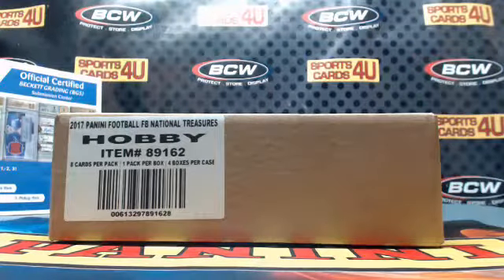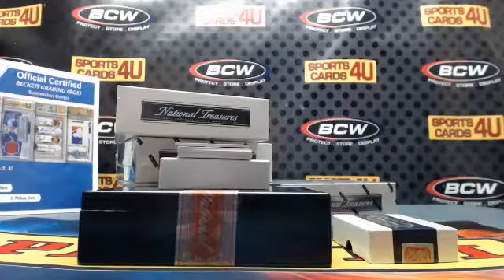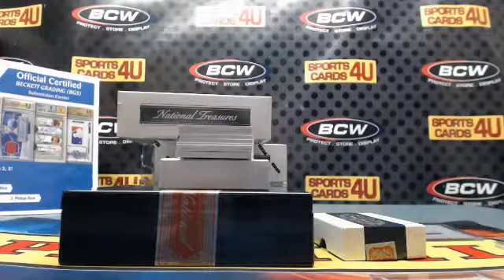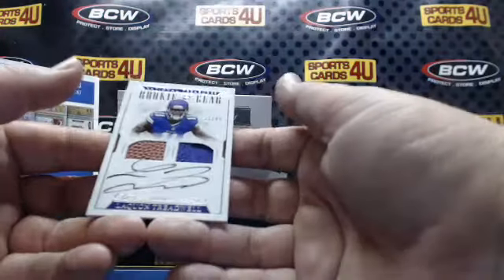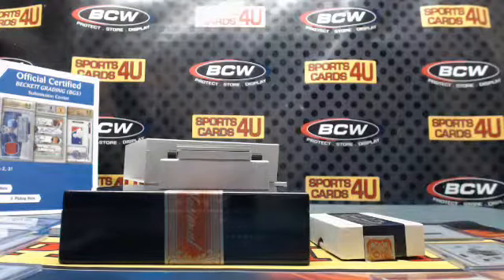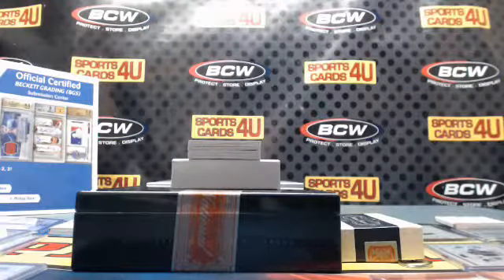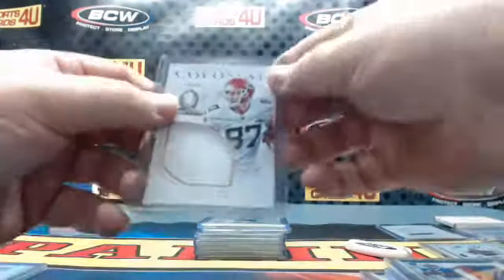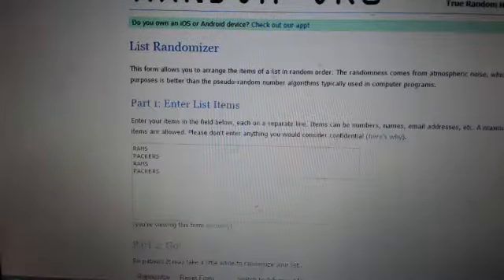2016 Panini National Treasures Football 4Box Case Team Break #14 (4-23-17)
2016 Panini National Treasures Football 4Box Case Team Break #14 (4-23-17) - Captured Live on Ustream